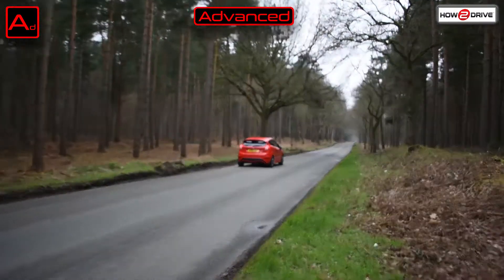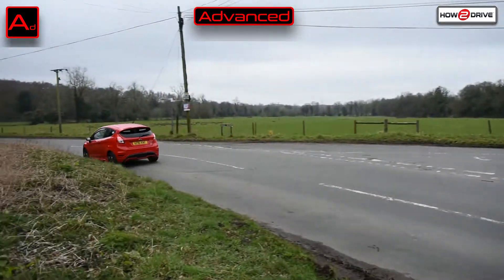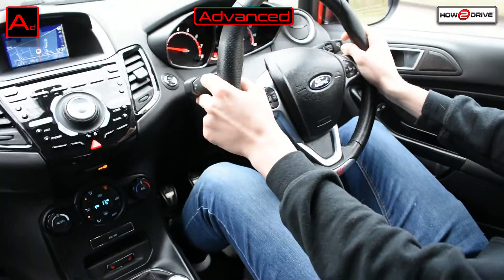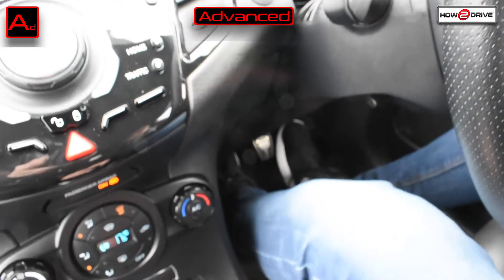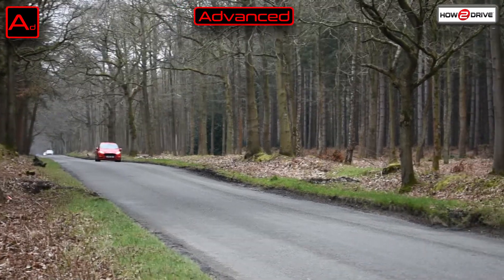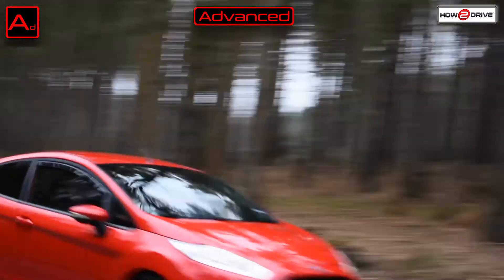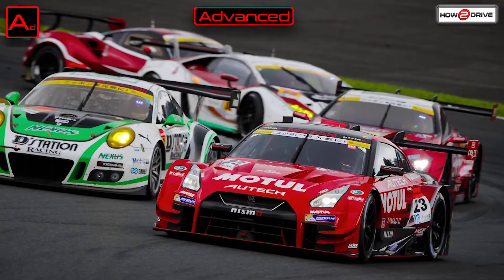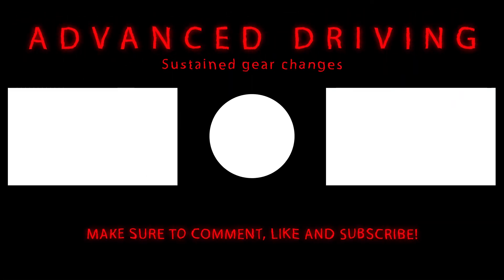Rev Matching and how to do it (sustained gear changes)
How to rev matching or do sustained gear changes.

In this short tutorial you'll learn what rev matching is and how do achieve smooth downshifts. Sustained gear changes or rev matching is an advanced driving technique and requires practice.  Get a smooth downshift every time.

This tutorial is aimed at advanced drivers who already have a good grasp of Roadcraft and IPSGA system of car control.  If you want to develop this skill practice the technique on straight quiet roads before taking it to the next level - before a corner.